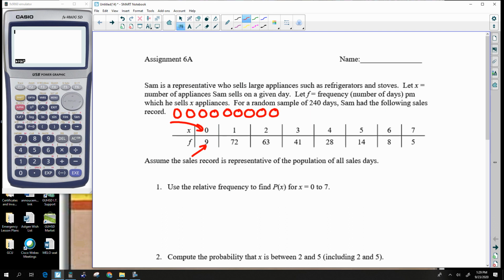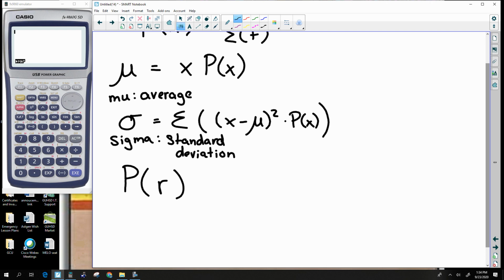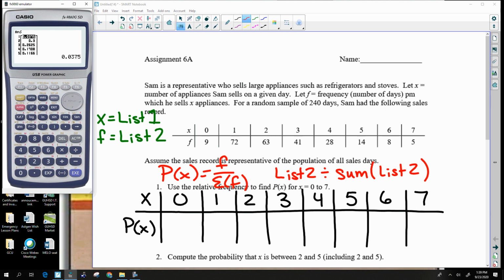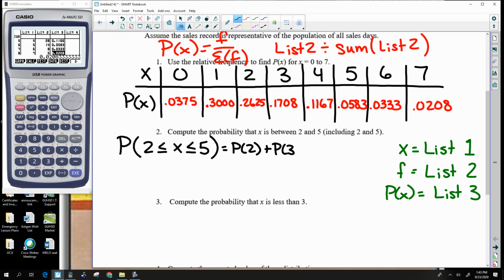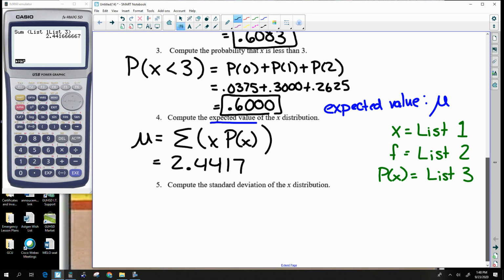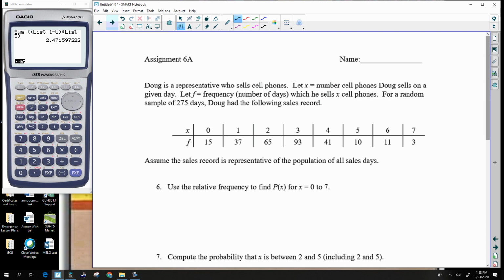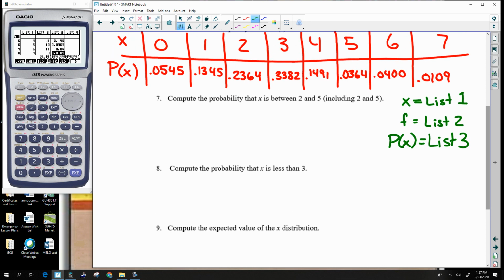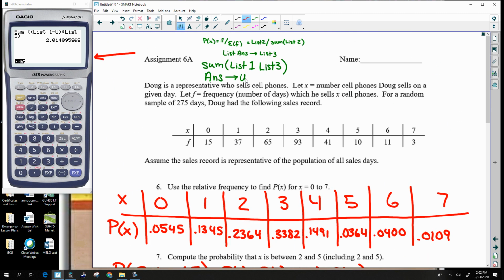Statistics - Assignment 6A